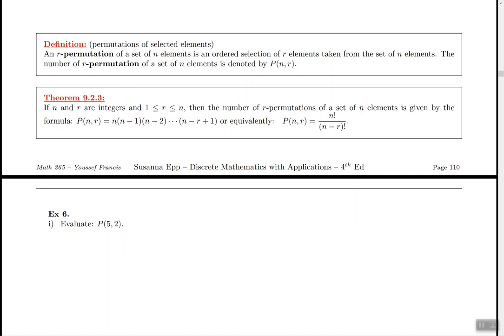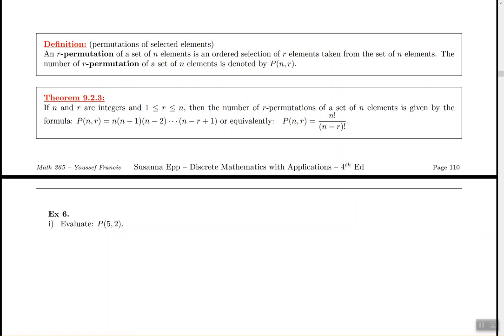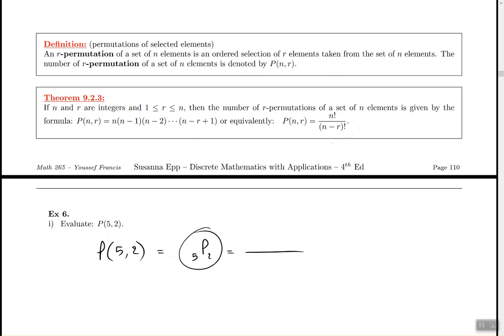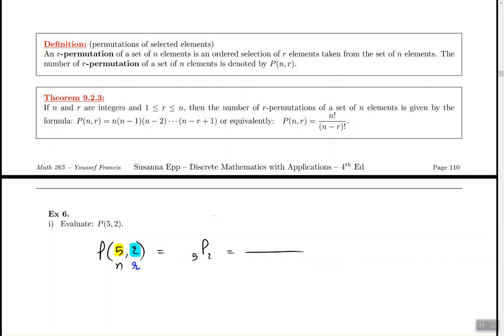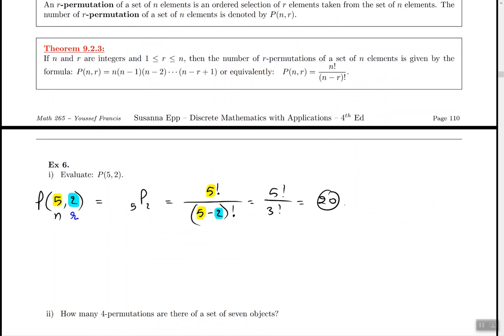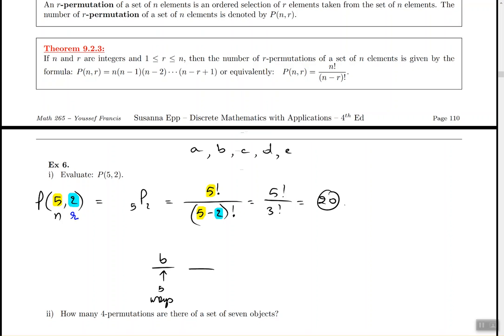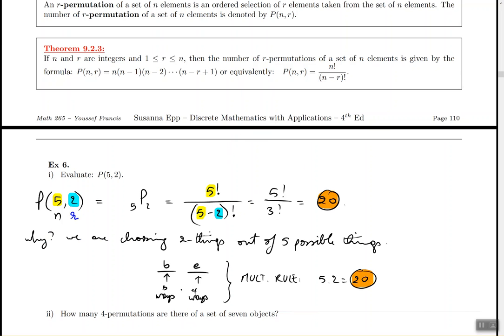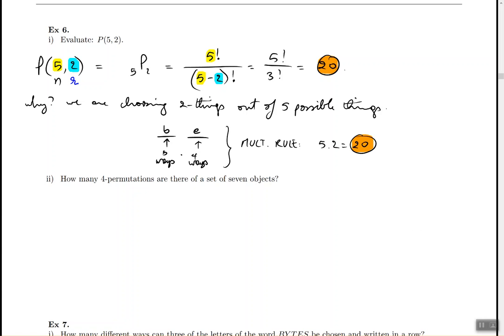Math 265 section 9.2 ex 6